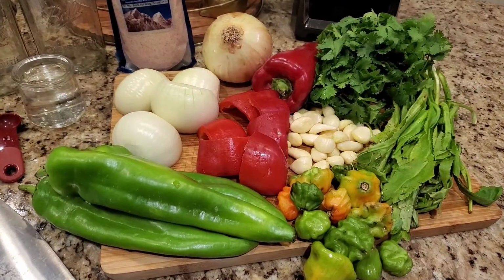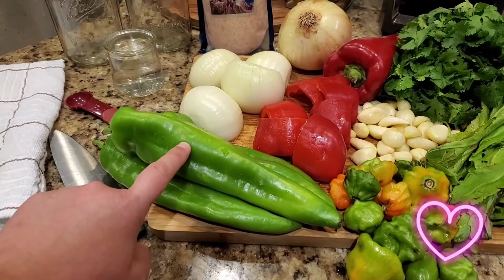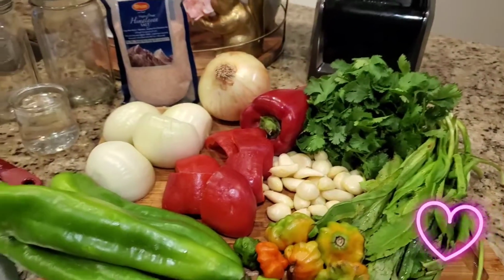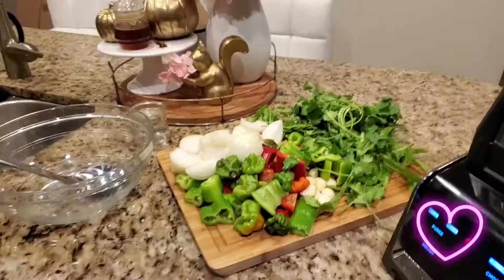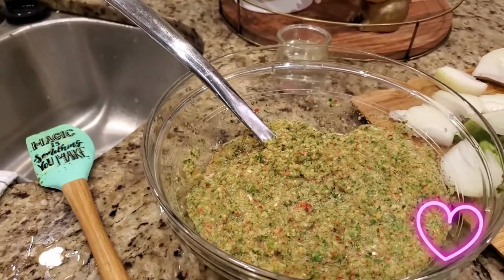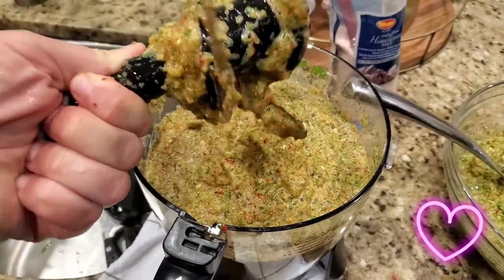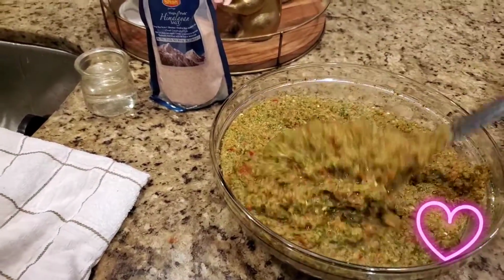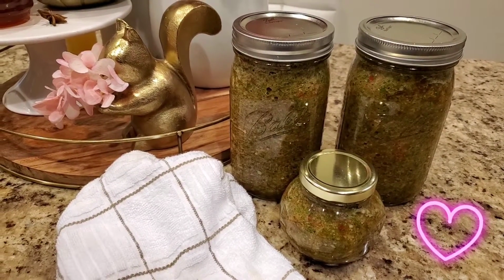Homemade sofrito made with flavor and love by Yeye 👩‍🍳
Sofrito is a cooking staple in Puerto Rico 🇵🇷  and here I show you how I make it.